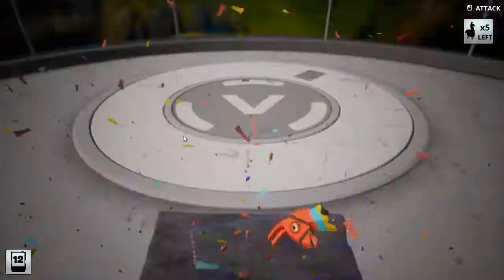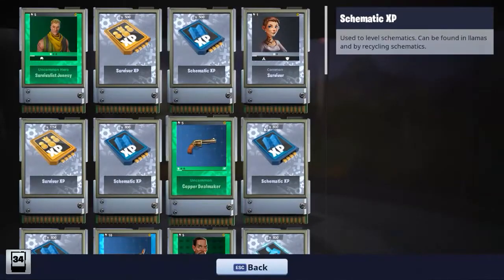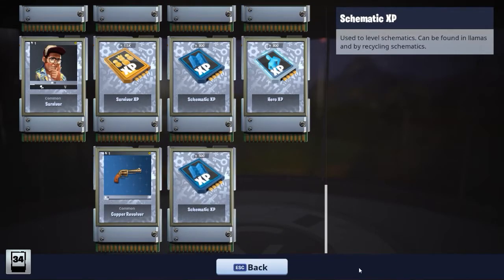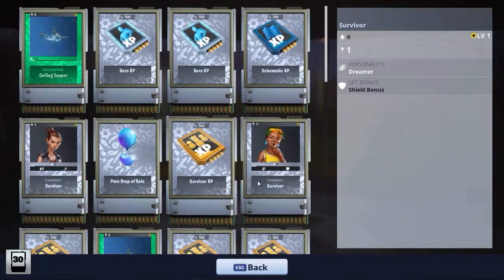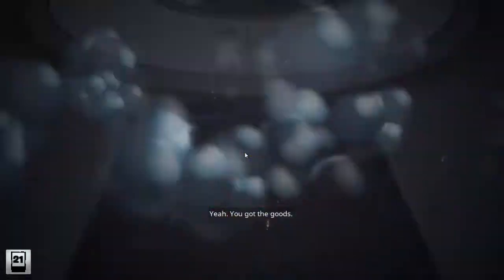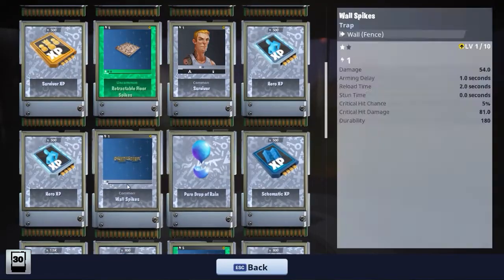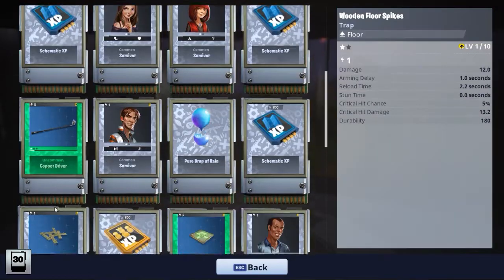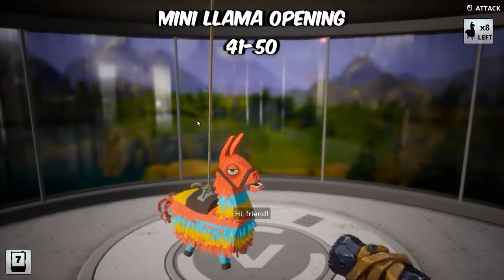Fortnite - opening 100 mini Llamas! + analysis and data presentation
Hello Fortnite player! I managed to gather mini llamas, resist temptation of smashing and colledt up to 100 so we can open a lot of them and analyse what kind of drops occured!

FORTNITE  is a co-op sandbox survival video game developed by People Can Fly and Epic Games, the latter of which also serves as publisher for the game. The game was released as a paid early access title on July 25 2017.

This channel is mostly focused around ArcheAge game. My main goal is to create videos like: general tips, guides, gold making advices, ArcheAge giveaways and more. However, this is not where I want to stop, I am looking for additional games to play and create content from, if anything interesting appears, make sure to check out my playlists to see if I am uploading any other game content

If you found my content helpful, consider supporting me in return by for example:
- commenting and liking my videos
Top supporters: Mati TheAnimal, sir_camsalot, russell.